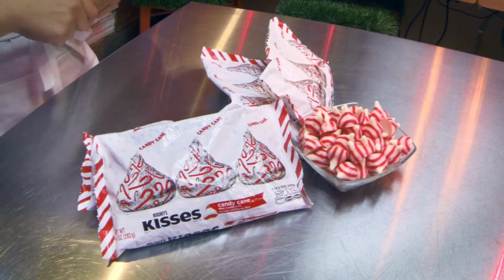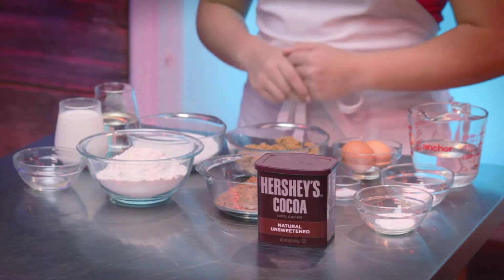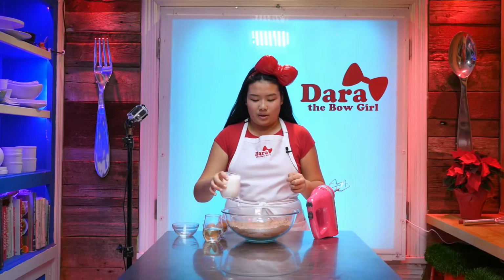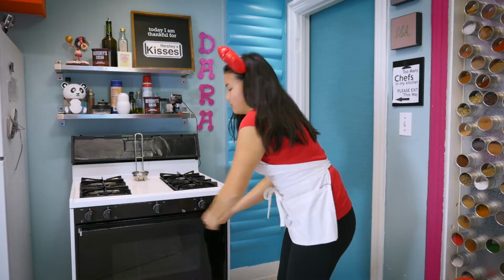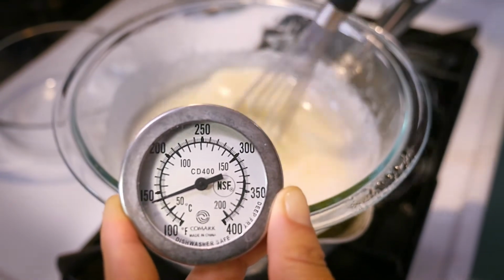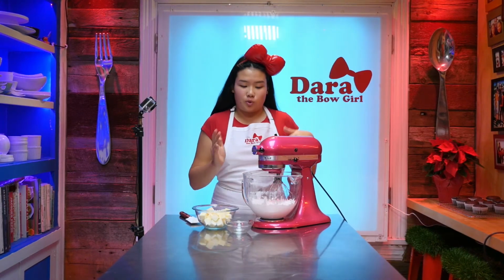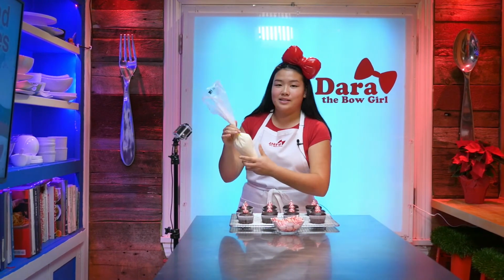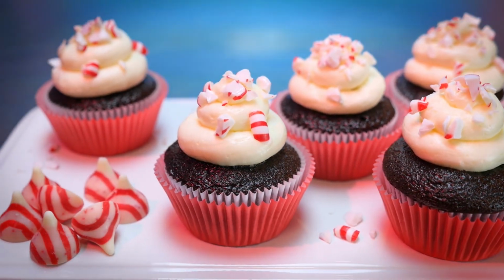Dara The Bow Girl - Hershey's Winter Wonderland Surprise Cupcakes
Bake up a new tradition this holiday season with your family - these Hershey's Winter Wonderland Surprise Cupcakes are so delicious and should be first on your list!